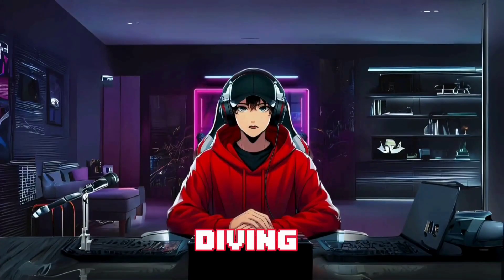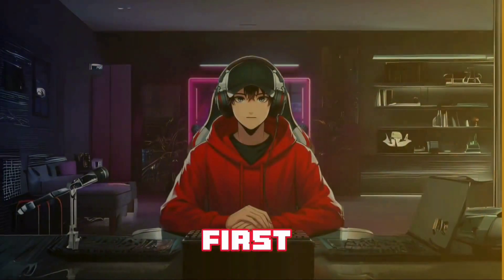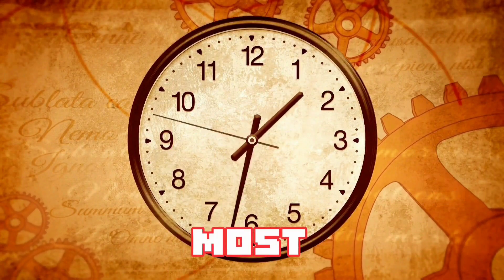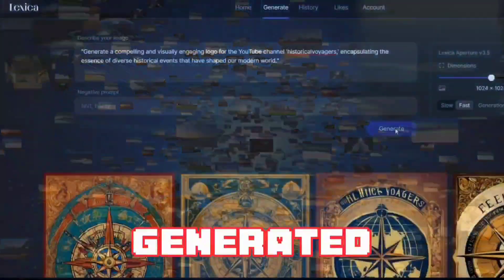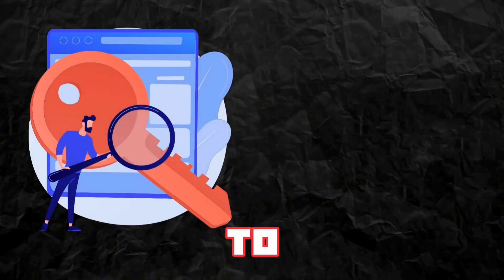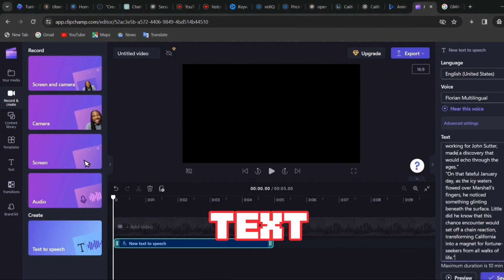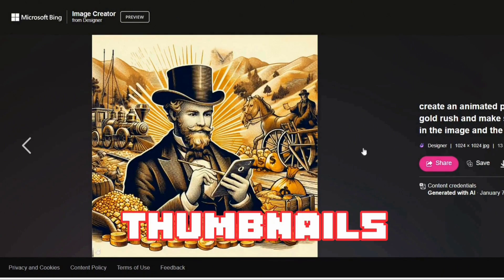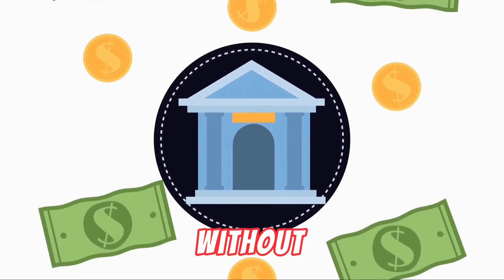The Only AI Tools You Need to Create A Successful Faceless YouTube Channel in 2024 (Free)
Welcome to the Future of YouTube Content Creation in 2024: "How to Create a Faceless YouTube Channel with Entirely Free AI Tools!"

In this groundbreaking video, we'll explore the realm of AI-driven YouTube content creation and unveil the secrets behind crafting a successful faceless YouTube channel that not only captivates your audience but also lets you make money with AI tools.

Want to learn how to make money with AI and create an AI YouTube channel?

Skip The Hassle of Creating a Channel, Logo, Banner and the Rest

🔧 Topics Covered:

Niche Selection: Discover the hottest and most profitable niches for faceless YouTube channels in the AI-dominated landscape of 2024.

Keyword Research: Unlock the power of VidIQ and learn how to find the right keywords to optimize your videos for maximum visibility and engagement.

Channel Creation: Step-by-step guide on setting up your faceless YouTube channel using AI tools.

Logo Creation: Explore AI-driven logo creation tools to give your channel a professional and unique identity.

Channel Banner: Learn the art of crafting eye-catching banners using AI for a visually appealing channel page.

Voice Over Generation: Discover how to use AI tools to generate lifelike voice-overs for your videos without ever revealing your identity.

Elevenlabs and Alternatives: Dive into Elevenlabs and explore free alternatives for AI-driven content creation.

Video Creation: Explore the magic of AI video editing using CapCut and other tools to streamline your content creation process.
Thumbnail Design: Master the art of designing click-worthy thumbnails that boost your video's click-through rate.

Video Upload: Learn the best practices for uploading videos using AI automation tools, saving you time and effort.

Ready to embark on the journey of creating a faceless YouTube channel with AI in 2024? Join us as we revolutionize YouTube content creation and share valuable insights on how to make money with AI tools.

Don't forget to subscribe to the MMO On A Budget YouTube channel for more AI-centric content, AI YouTube videos, and tips on how to thrive in the evolving landscape of YouTube automation with AI.

"MMO On A Budget" is dedicated to providing informative and budget-conscious content. The channel owner appreciates the trust and support of the audience.
If you have any questions or concerns regarding the affiliate disclaimer or the content presented on "MMO On A Budget," please reach out to the channel owner through the provided contact information.
Thank you for being a part of the "MMO On A Budget" community!